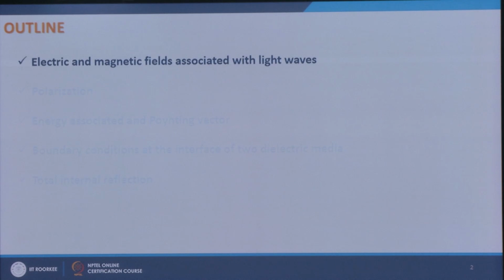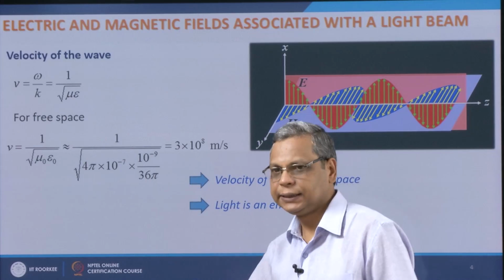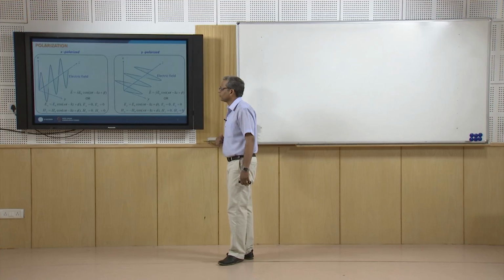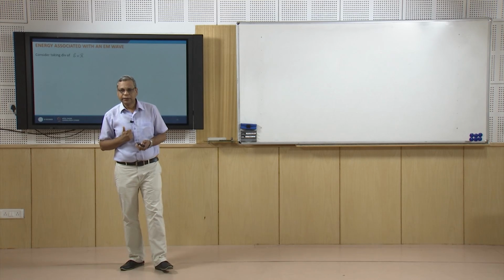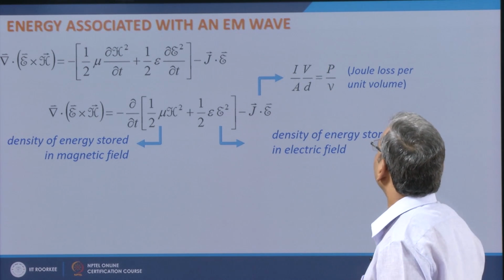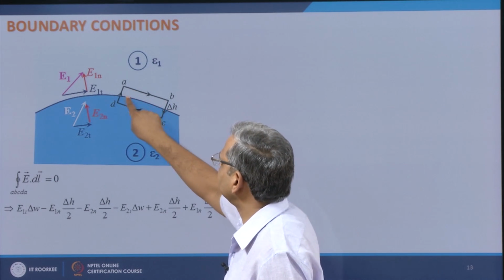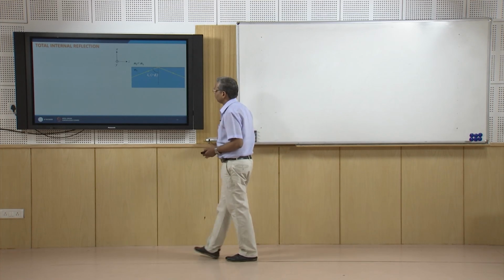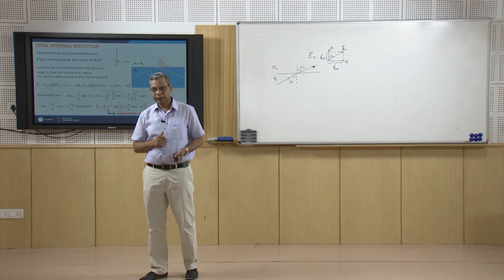EM Waves in Dielectrics